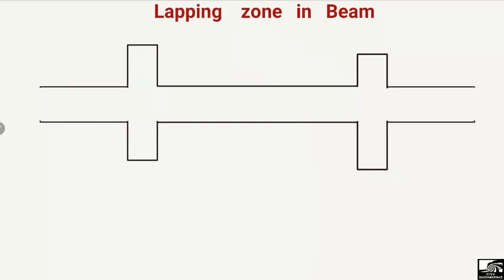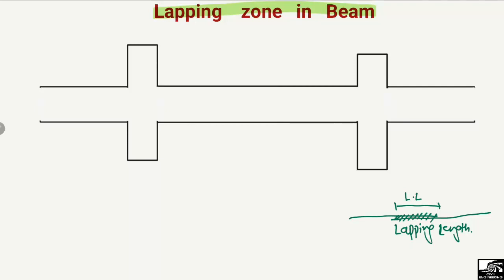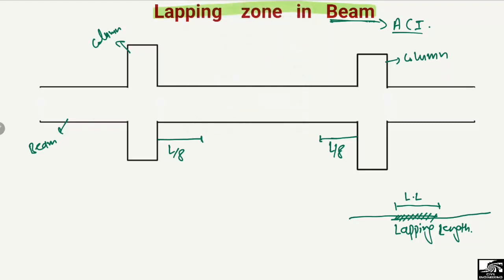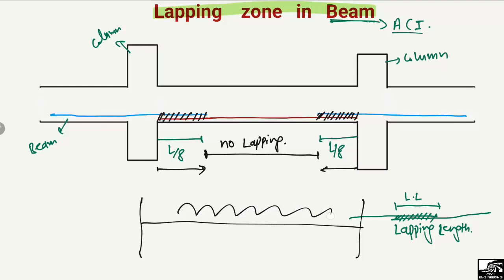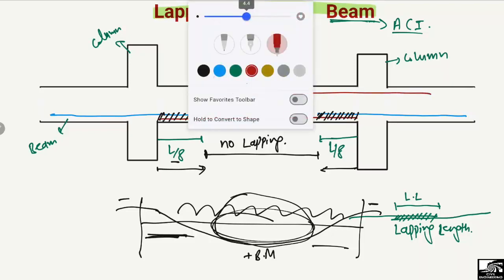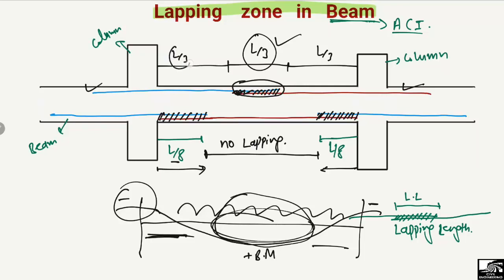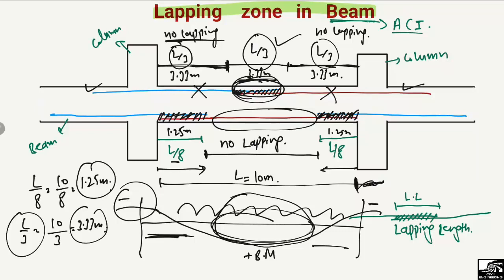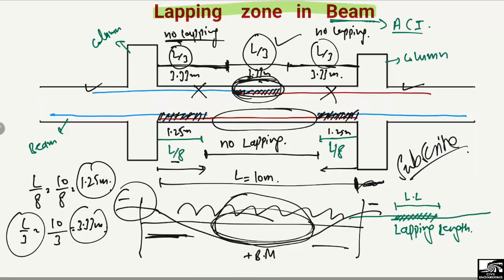Lapping Zone in Beam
This lecture explains the lapping zone for the beam. A beam is a flexural element of the building which takes flexural or bending stresses. Shear stresses are also there in beam element. It is not allowed to overlap the steel reinforcement everywhere in the beam, but only in some sections of the beam. In this video, the overlapping zone of the beam is shown according to the ACI codes.

beam lapping zone
what is overlapping